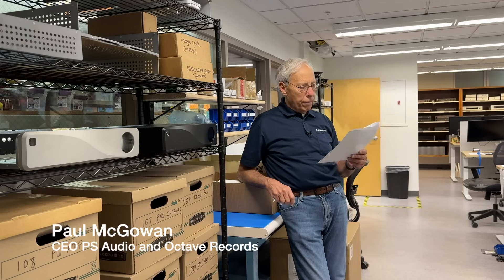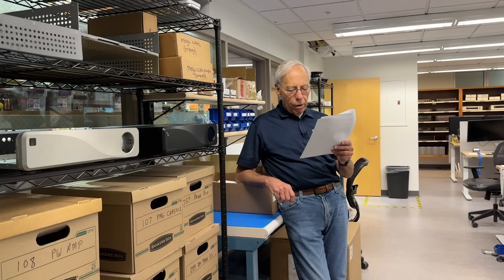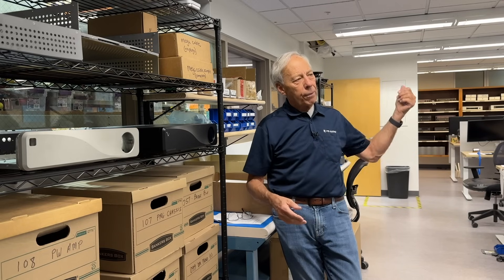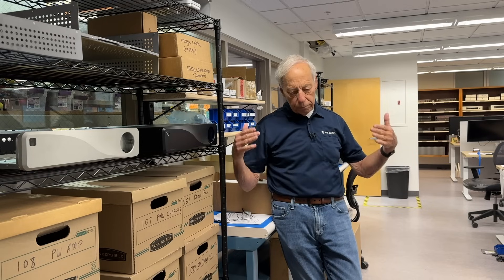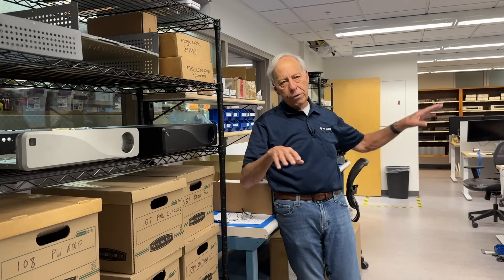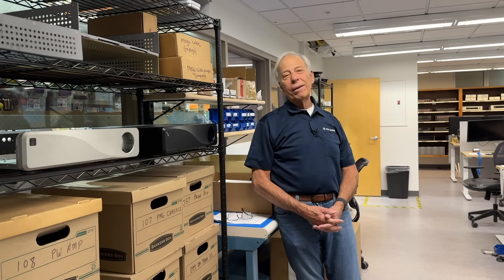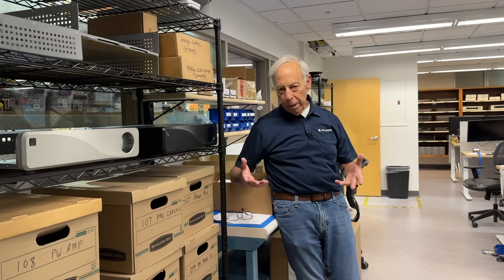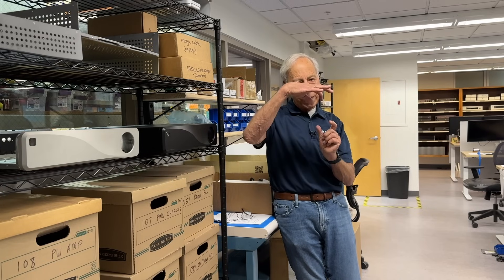Electrostatic speakers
Can the sweet spot of an electrostat be increased?